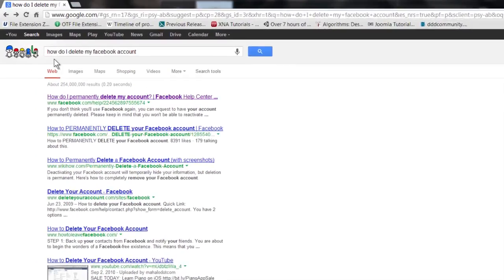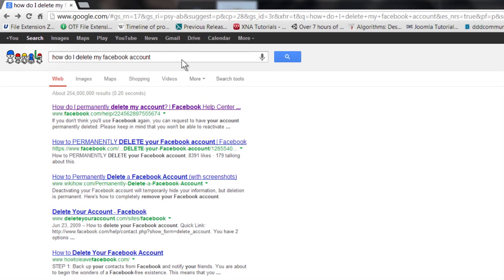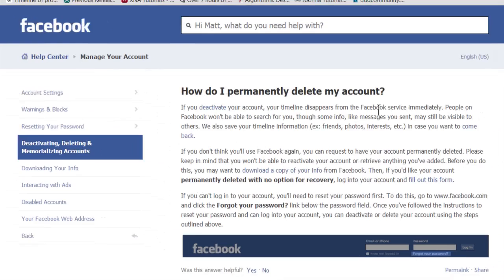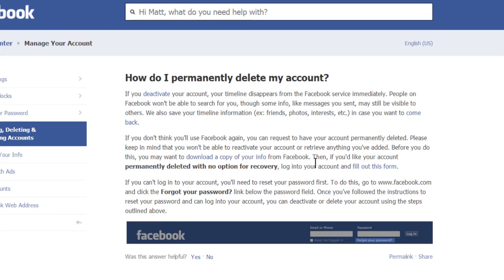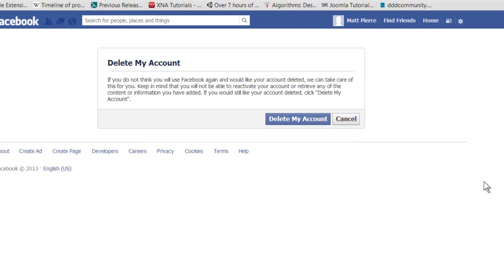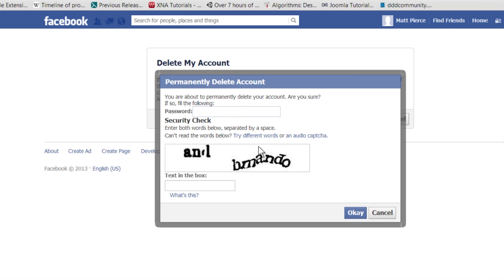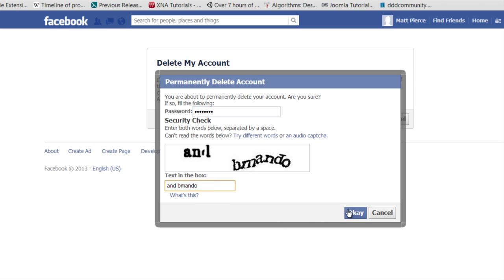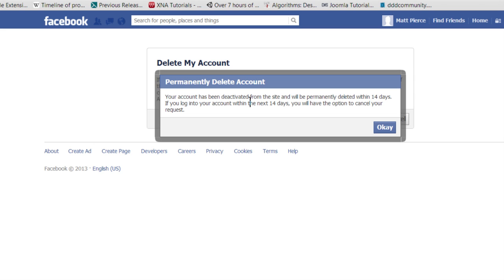How to Delete My Facebook Account if the Email Address No Longer Exists : Tech Vice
Deleting your Facebook account if the e-mail no longer exists is something that you will need to do from the main account page. Delete your Facebook account if the e-mail no longer exists with help from a software engineer with broad and extensive experience developing embedded system firmware in this free video clip.